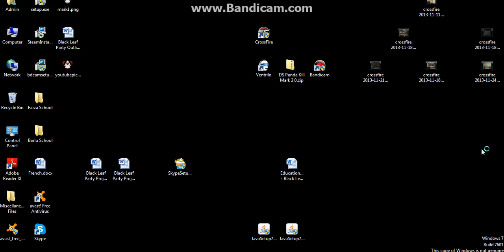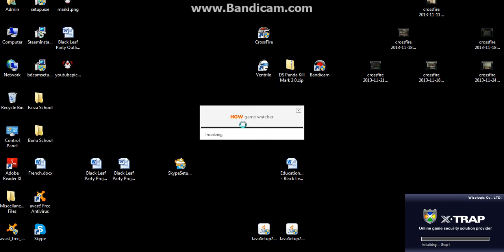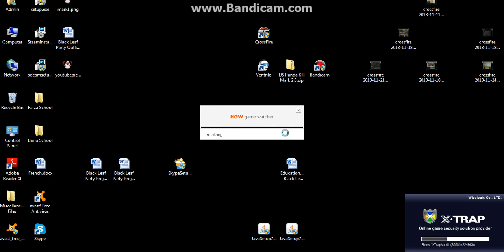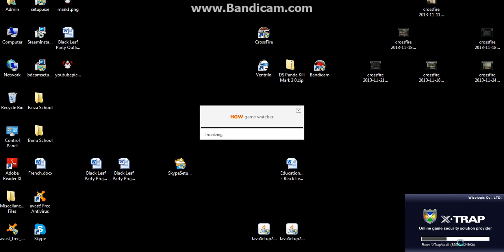[CF] Crossfire Bug November 2013 - Need Help?! [FIXED] [Read Description for Solution!]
Hey guys, something weird has been going on with crossfire, it just bugs and wont load properly. :D

Solution: I guess lots of people were having this problem, so they finally put something up in forums on z8games to fix it, so I followed the steps and it worked :D Ill put the link and tell u what to do...

Steps:

1. Click on link
3. Once finished, go to your crossfire folder Computer ... Local Disk ... Program Files x86 ... Z8Games ... Crossfire
4. Delete everything out of your hgwc and XTrap folders
5. Copy files from the downloaded RAR folder into the crossfire folders ... hgwc goes to hgwc, and XTrap goes to XTrap
6. Open Crossfire
7. Have Fun!!! :D

NOTE: It says on z8games that this is a temporary fix, and that they are still working on fixing the problem